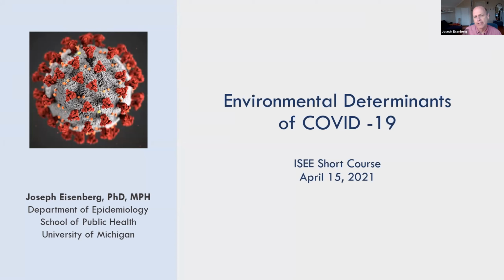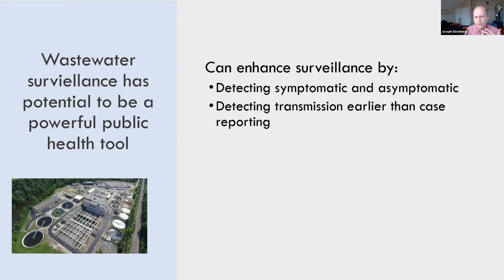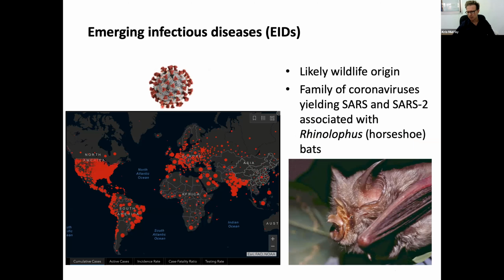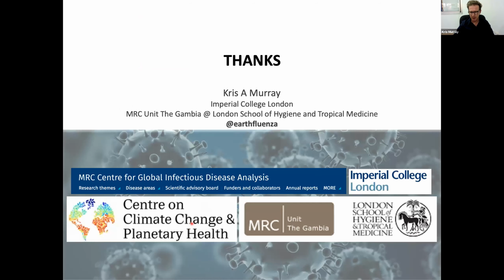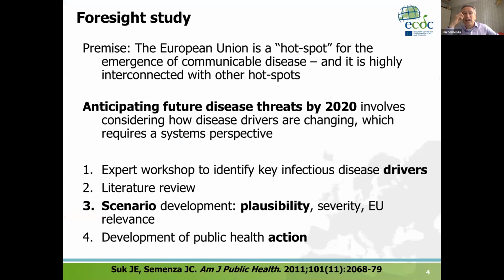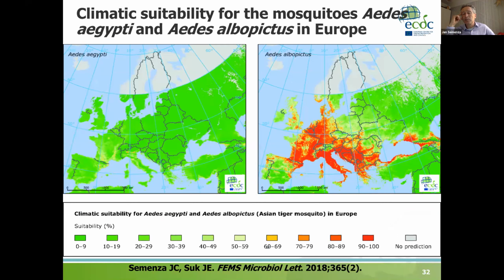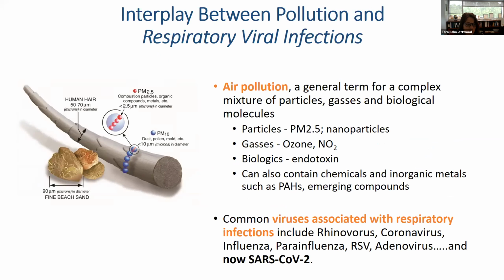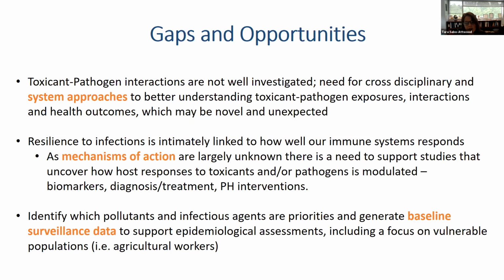ISEE Short Course on COVID-19 and the Environment. Day 2. Upstream drivers of emergence and spread.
This session focuses on the upstream drivers of the emergence and spread of SARS-COV-2 and similar coronaviruses. Framework for environmental determinants of COVID:
 – Joseph Eisenberg, (University of Michigan) The role of food systems, land-use change, loss of biodiversity, and ecosystem function in zoonotic spillover events
– Kris Murray (LSHTM/Imperial College London) Trade and travel as drivers of pandemic risk –
 Jan Semenza (European Centre for Disease Prevention and Control) Environmental pollution and resilience to infections – Tara Sabo-Attwood (University of Florida)